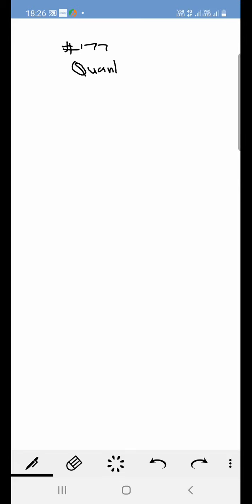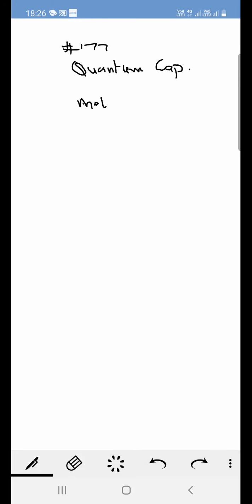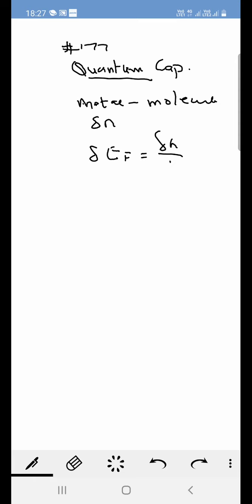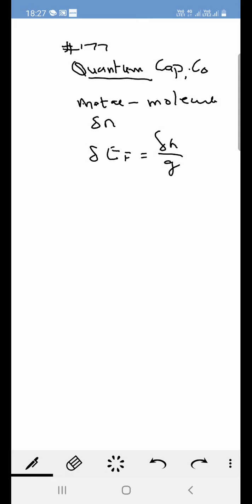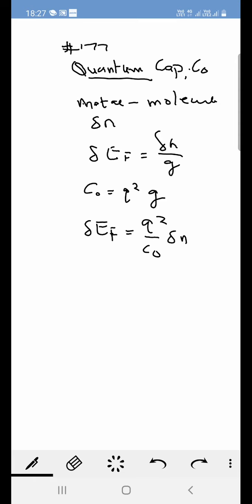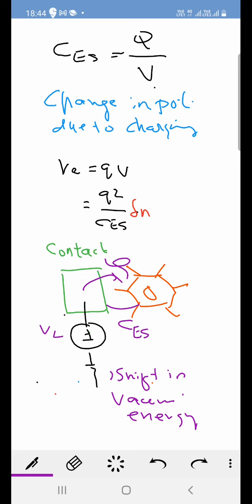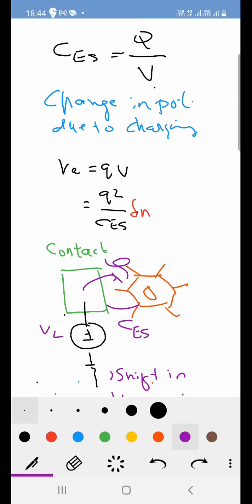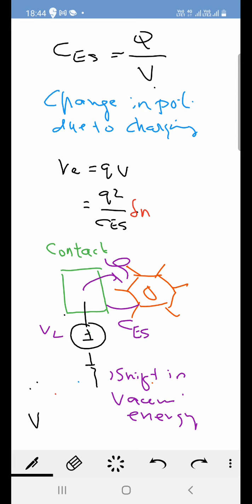178 ES capacitance